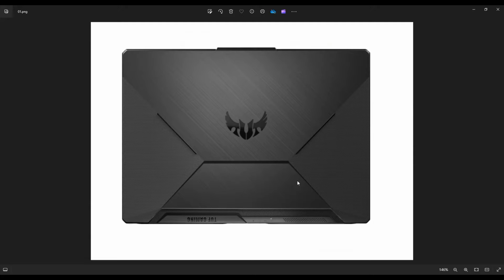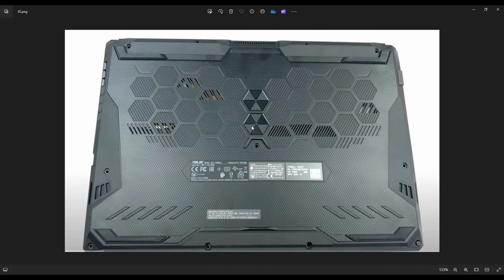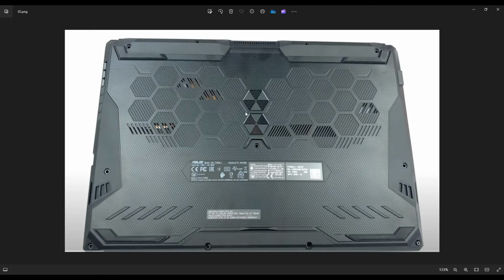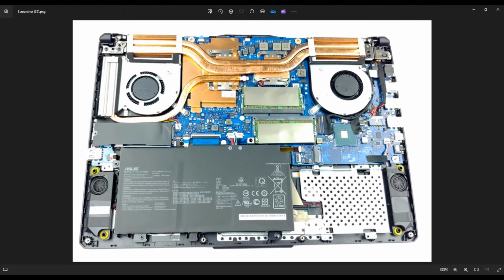How To Replace Fans Heat Sink - Asus TUF F15 FX506 Gaming Laptop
In this video, Ill show you how to safely access the Fans and the Heat Sink assembly of the Asus TUF F15 Series Gamer Laptop. Note: If you expose the thermal paste to air, it will need to be reapplied. You can see how to do that in the video link below, showing how to repair a overheating laptop.

Related Links:
F15 FX506 Tools & Supplies List

FAQ's:
Q: What do you use to clean off the old thermal paste?
A: I generally use a 70% isopropyl alcohol mixture. You can see an example in the Repair Tools list